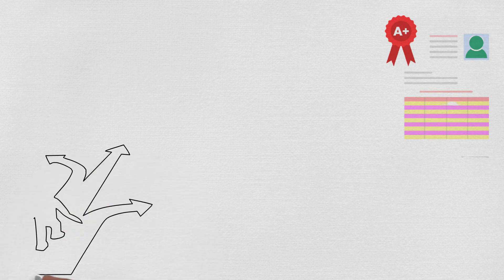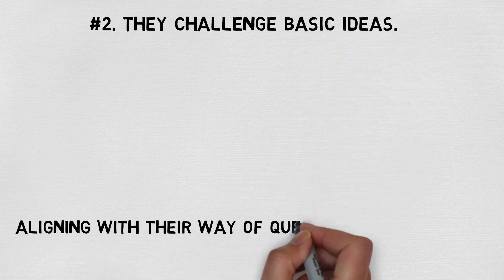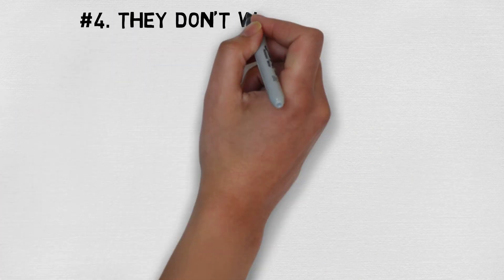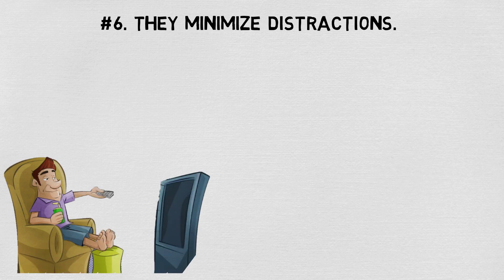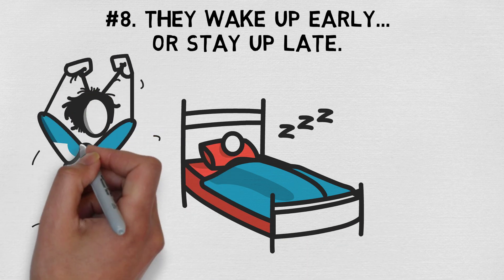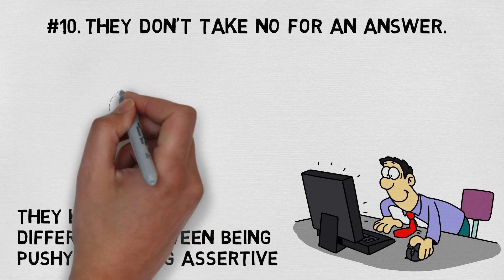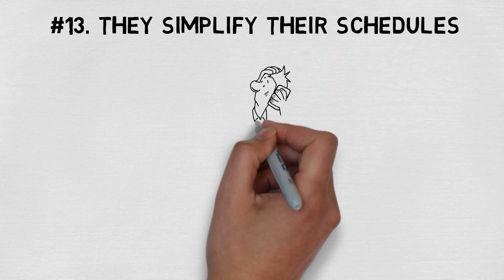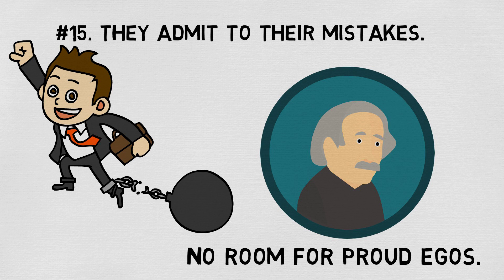15 Signs of an Intelligent Person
15 Signs of an Intelligent Person. Most of us associate straight-A’s with being intelligent. While grades could play a part, there are a lot of other factors that show someone’s intelligence. If you aren’t clear on the difference between being smart and intelligent, take a look at my other video, “10 Habits of Smart People.” If you are curious about how to spot an intelligent person. Well, here are 15 signs of an intelligent person. Maybe you’ll be able to spot one at school or at work to help you on a project. I’m just saying.